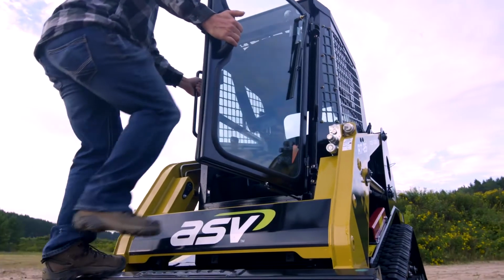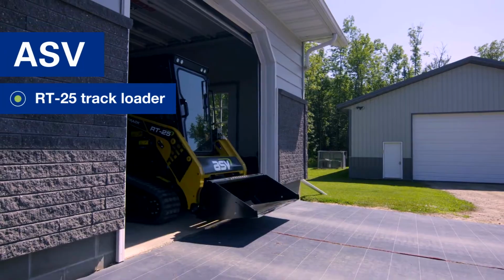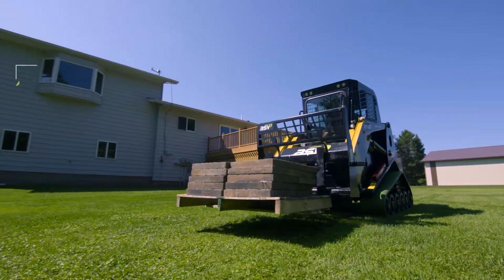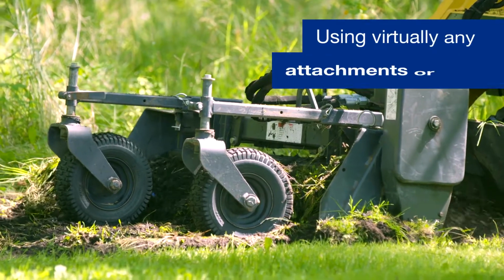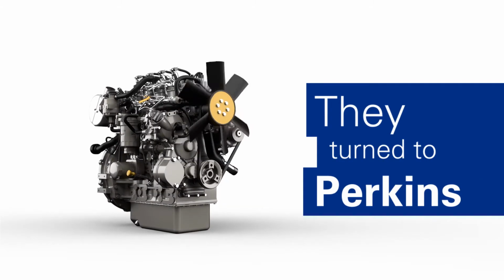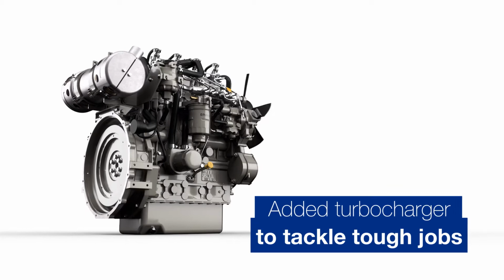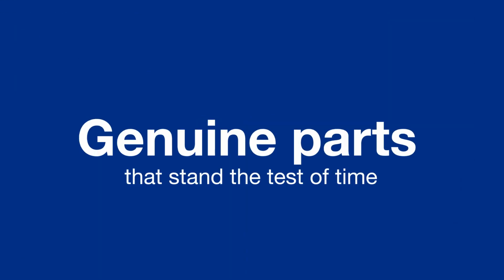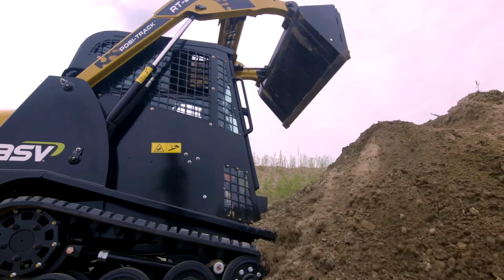Small but mighty: ASV company track loader powered by the Perkins® 403J-17T | North America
- ASV's RT-25 is among the world's most compact track loaders, featuring superior suspension, minimal ground pressure and maximum productivity. Having the powerful Perkins diesel engine allows operators to achieve maximum productivity by moving around quickly and digging and lifting more.